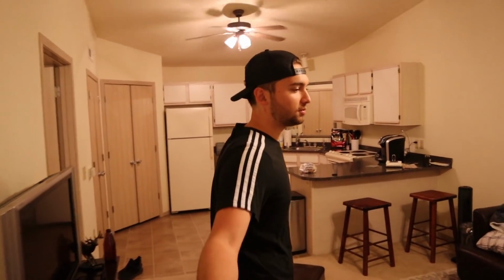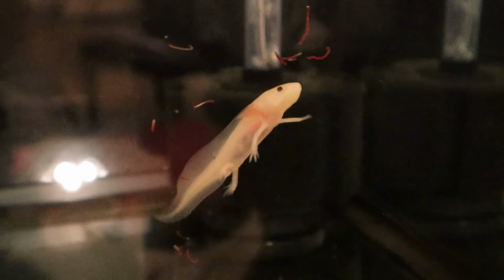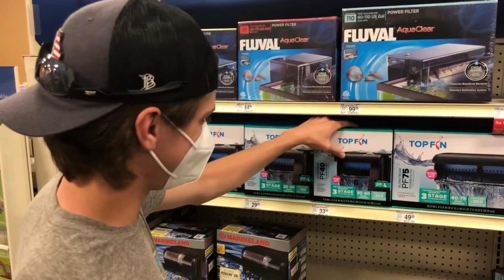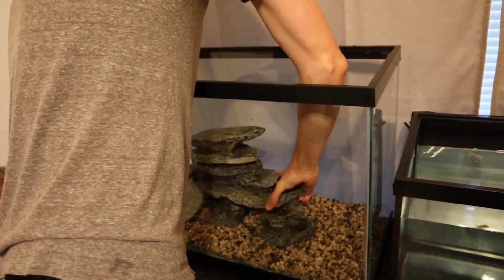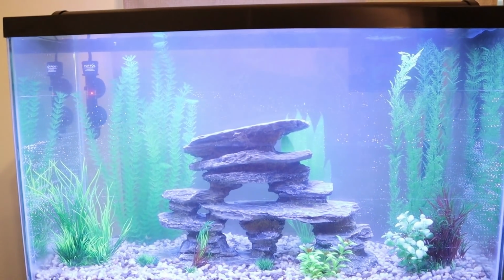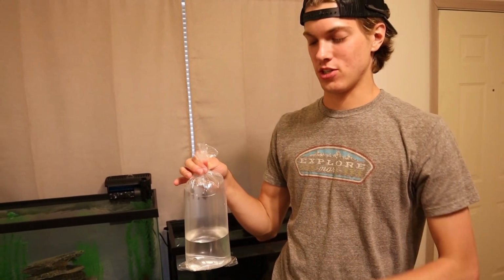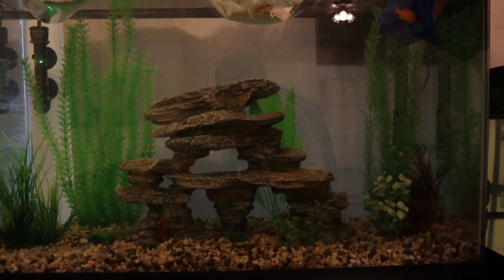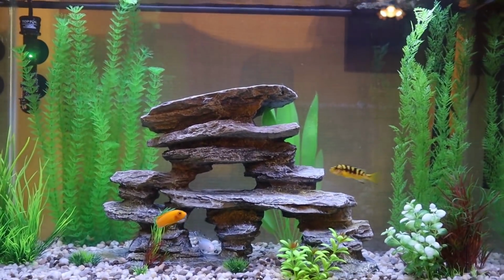Setting Up An Aquarium In My Friend's Apartment!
In this video, I head over to my boy Elmedin’s apartment & set up a 29 gal. African cichlid aquarium.